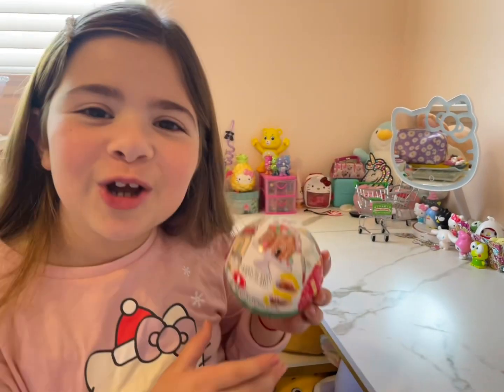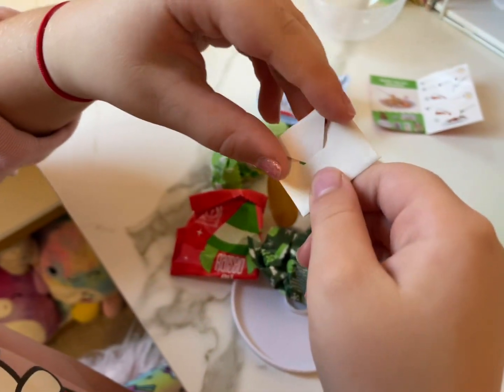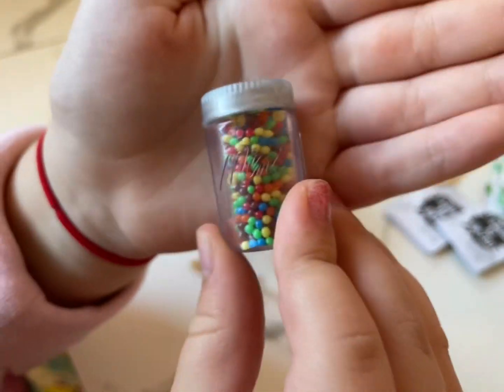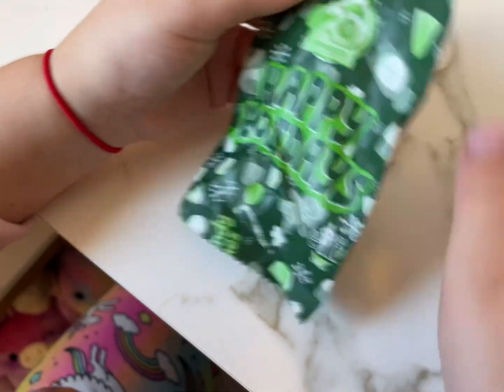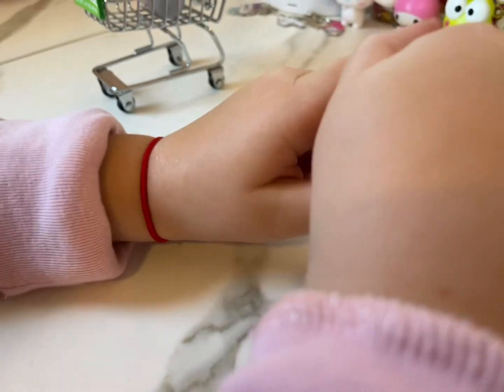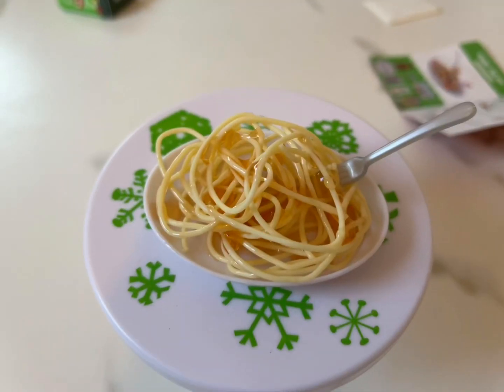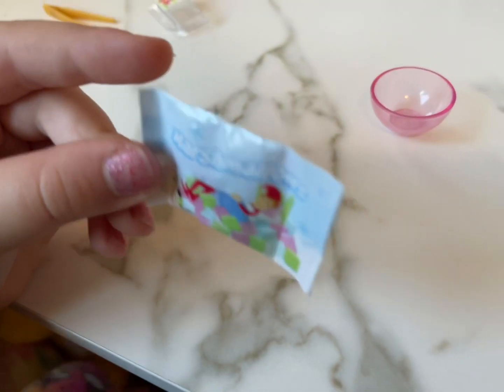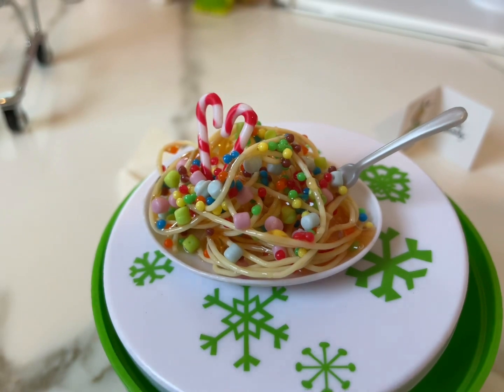Unboxing and Making Rare Miniverse Buddy the Elf Spaghetti recipe! Miniverse Holiday Series 1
We found the rare Miniverse Elf Spaghetti! Watch Alyssa unbox and make this delicious sugar-filled recipe 😆